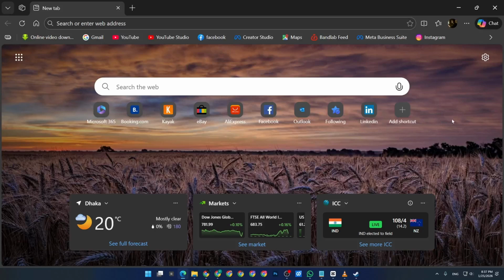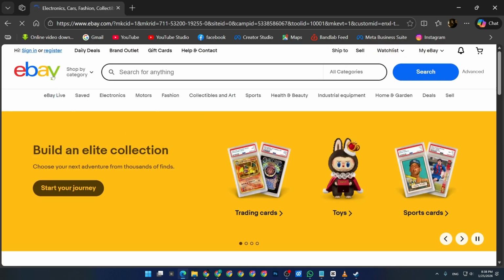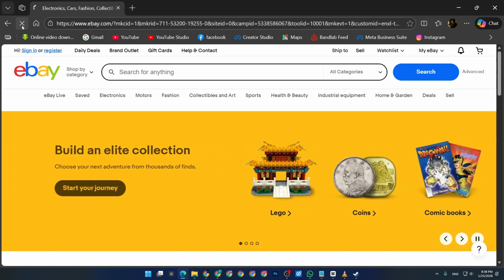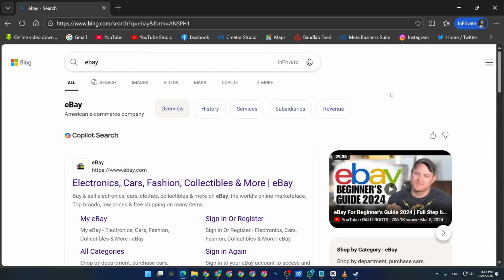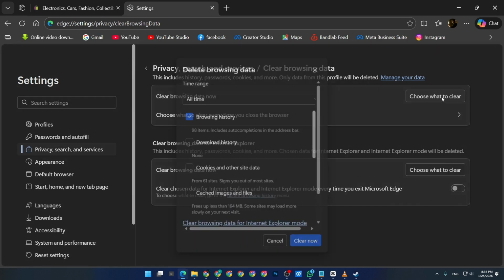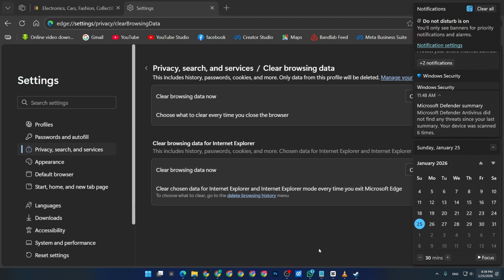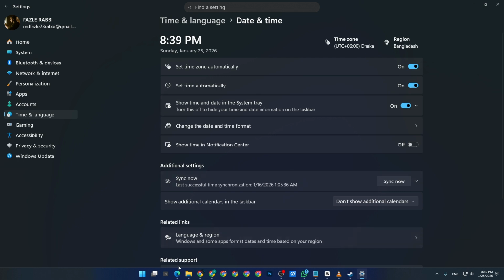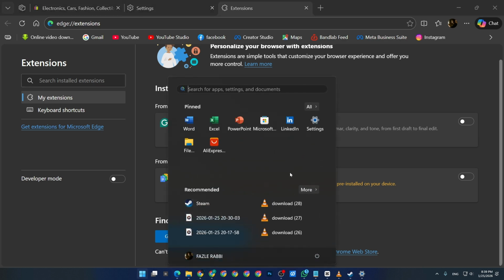How to Fix “Your Connection Isn’t Private” Error in Edge – (2026) Step-by-Step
Learn how to fix the “Your Connection Isn’t Private” error in Microsoft Edge by resolving SSL certificate issues, correcting date and time settings, clearing browser cache, disabling conflicting extensions, and restoring secure website access safely and quickly.